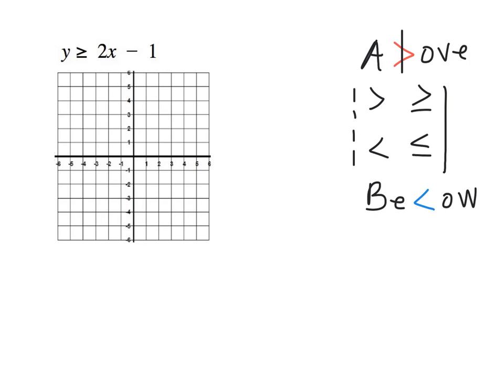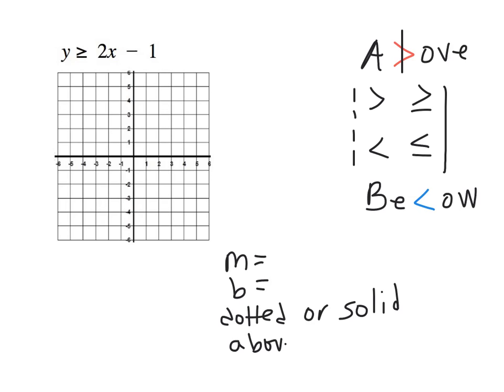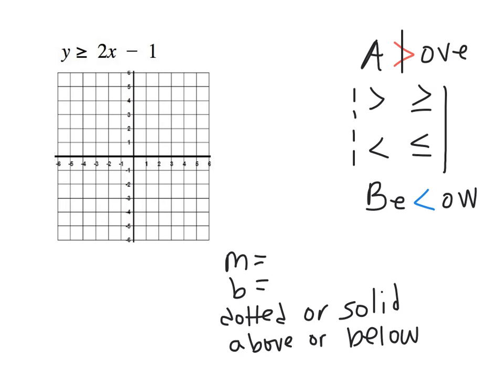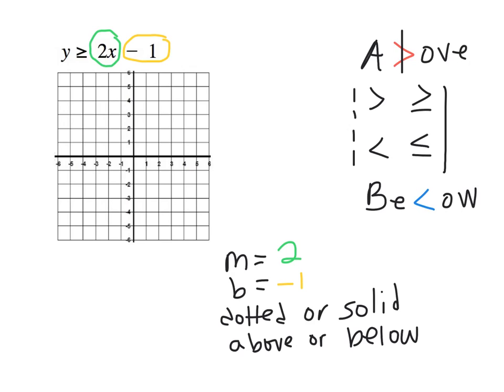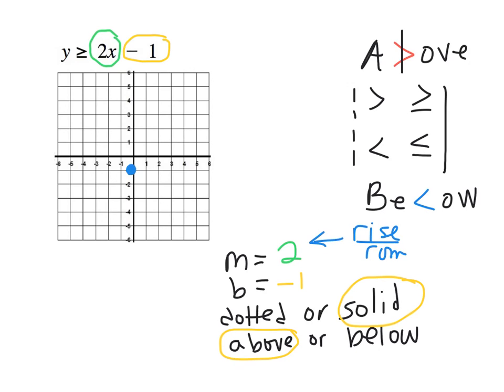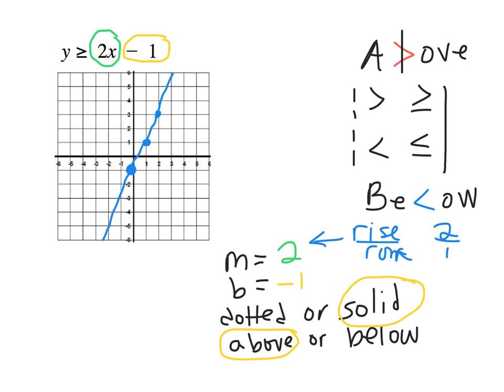Ms. Shannon's Skills Video - graph inequality greater than or equal to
Ms. Shannon's Skills Video - graph  inequality greater than or equal to - example video